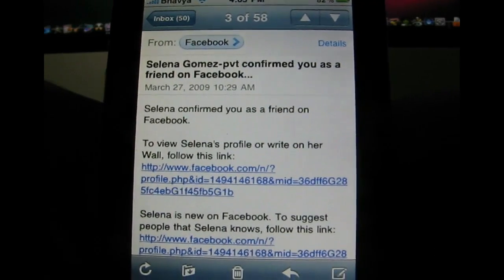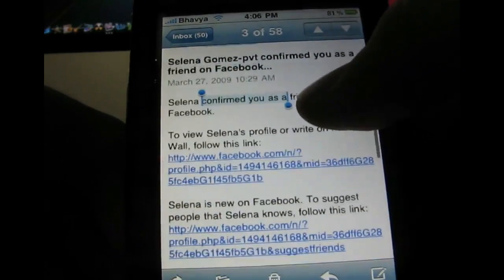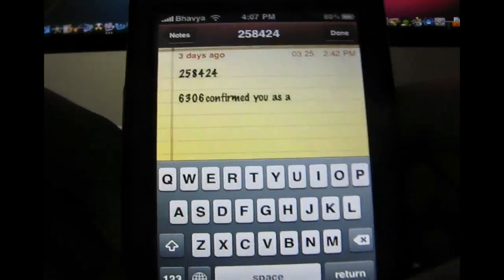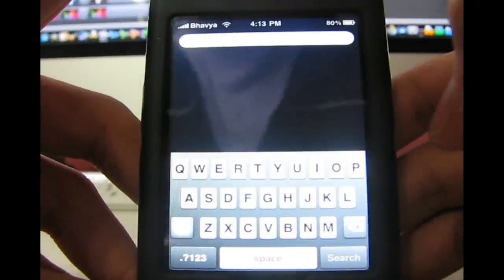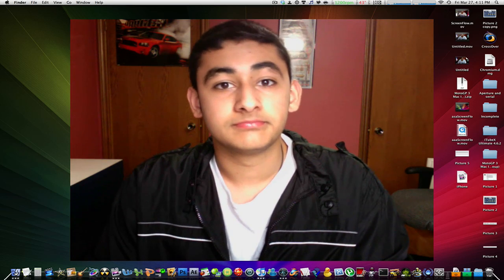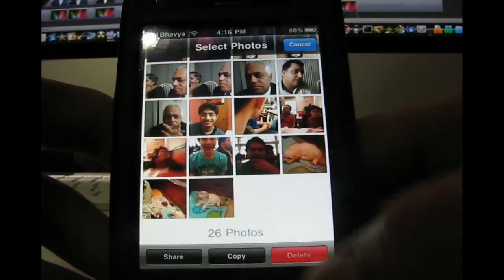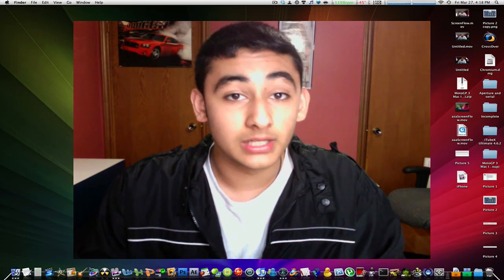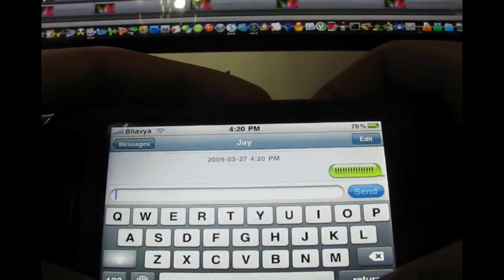iPhone OS 3.0 Beta Review - Video Walkthrough!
Just reviewing the 3.0 OS Apple released on March 17th 2009